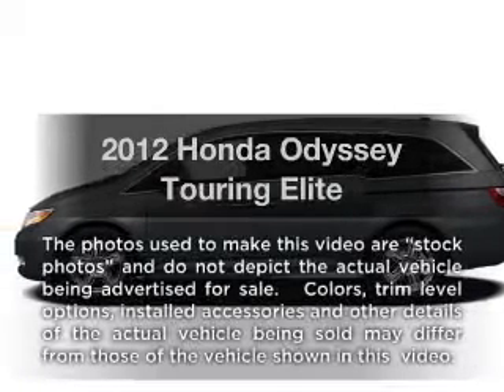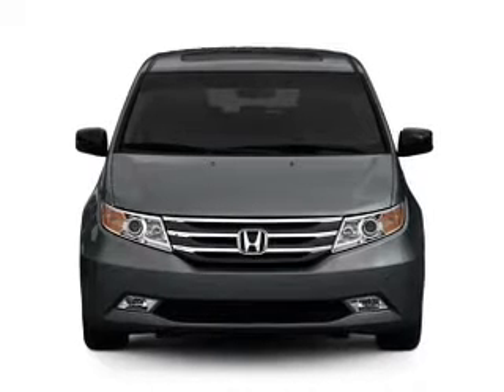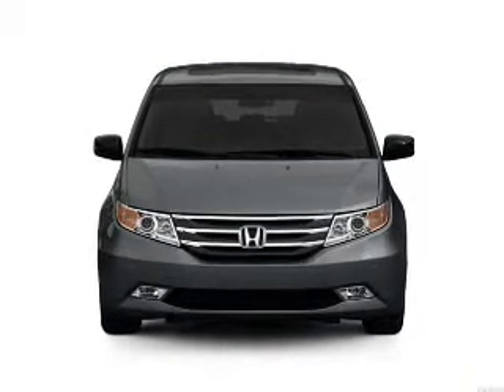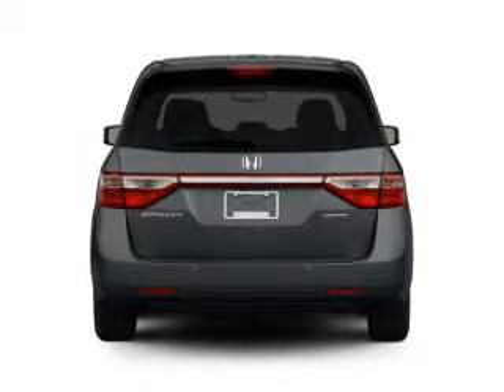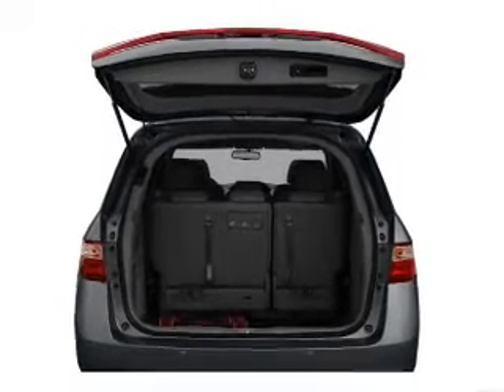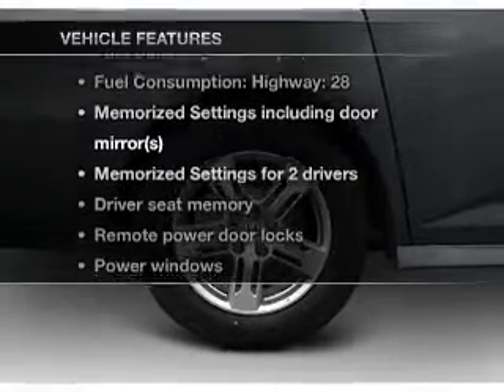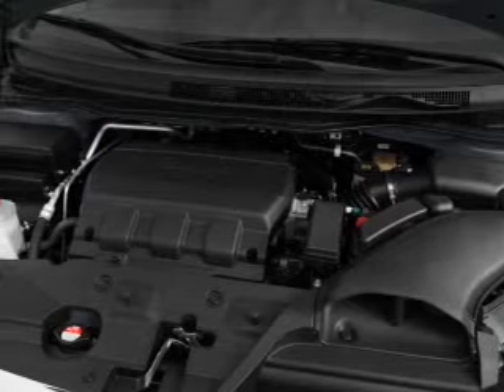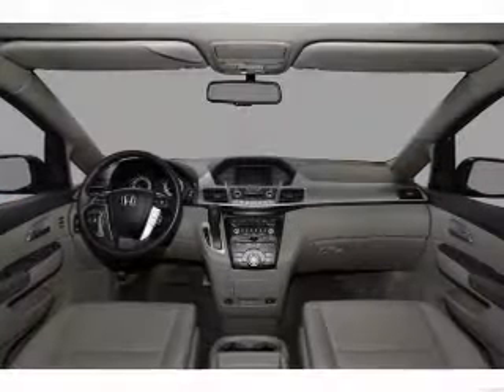2012 Honda Odyssey - Vadnais MN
Year: 2012
Make: Honda
Model: Odyssey
Trim: Touring Elite
Engine: 3.5 liter 6 cylinder 24 valve
Transmission: 6-Speed Automatic
Color: Silver
Mileage: 29
Address:
3360 Highway 61